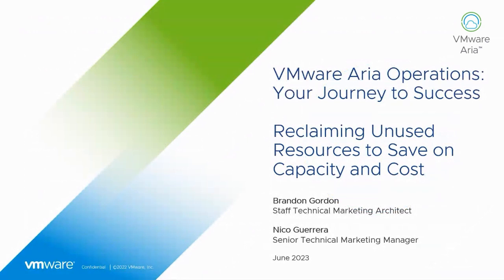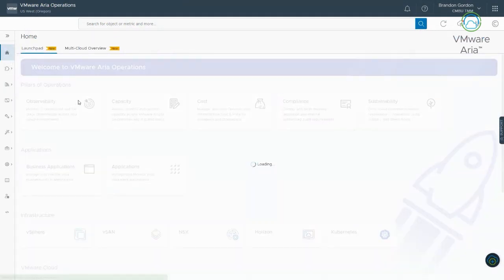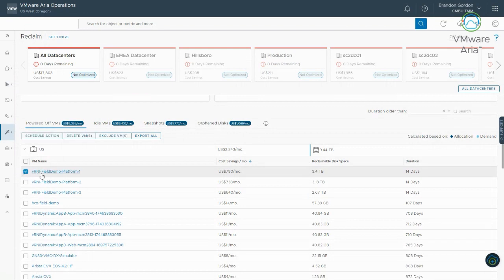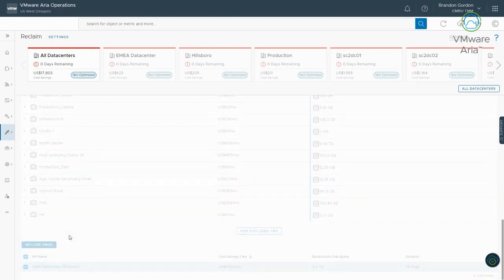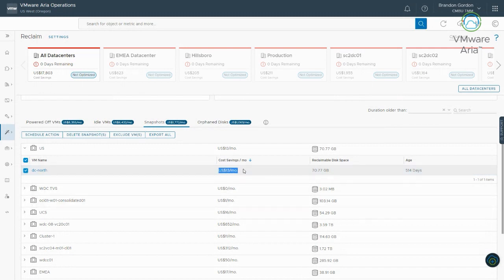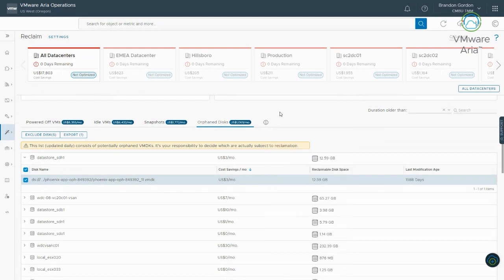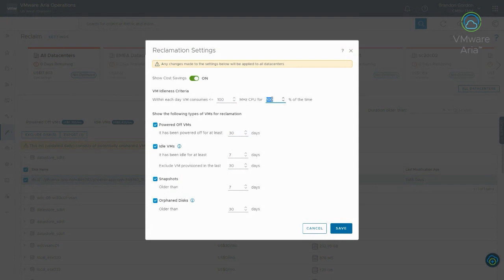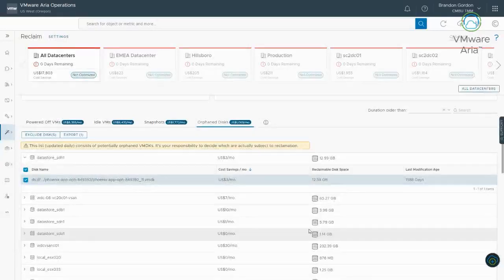Reclaiming Unused Resources to Save on Capacity and Cost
VMware Aria Operations provides capacity management such as the ability to reclaim unused resources. This lesson covers how administrators can reclaim unused resources to gain the most out of their environment.